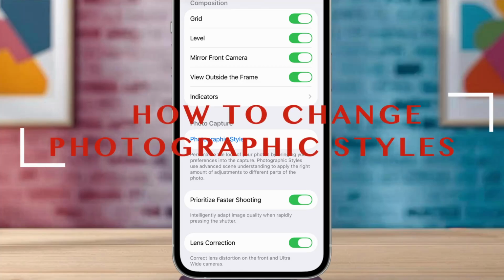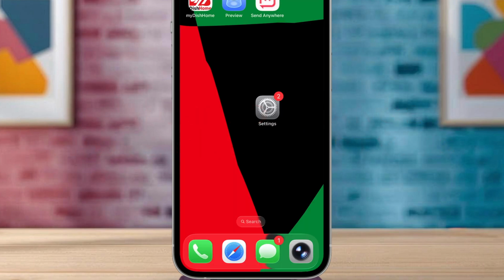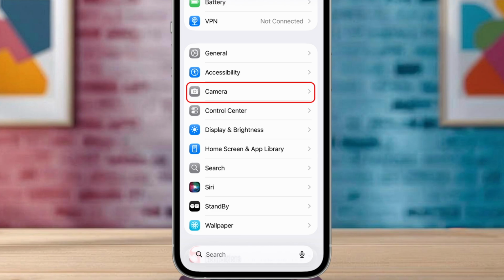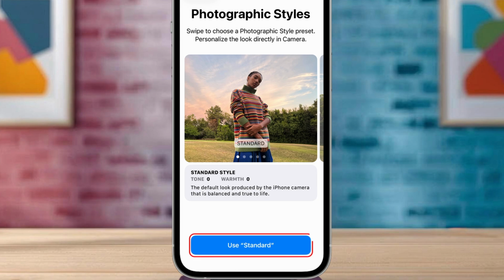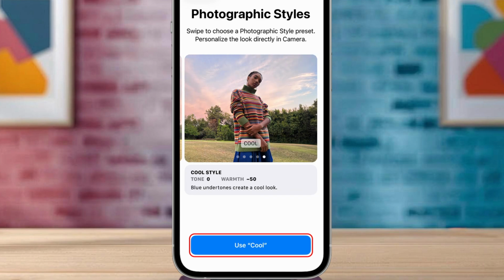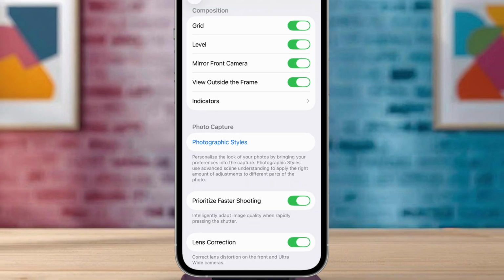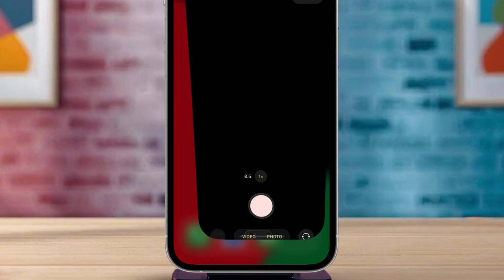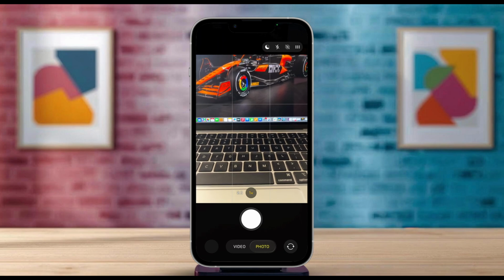How to Change Photographics Styles on iPhone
Learn how to change Photographic Styles on iPhone in this easy step-by-step tutorial. Whether you want to personalize your camera's look or improve your photos, this guide will show you how to adjust iPhone Photographic Styles settings quickly and easily.

In this video, you'll discover how to change Photographic Styles on iPhone and explore change photo styles on iPhone camera options. You'll also learn about iPhone camera customization, follow a Photographic Styles iPhone tutorial, and get useful iPhone photography tips while exploring this helpful iPhone camera features guide.

Timestamps:
0:00 Introduction
0:20 How to Change Photographic Styles on iPhone